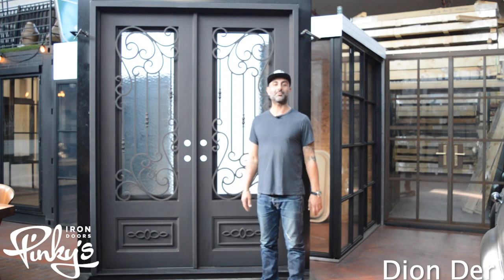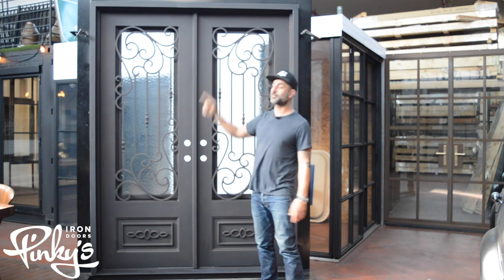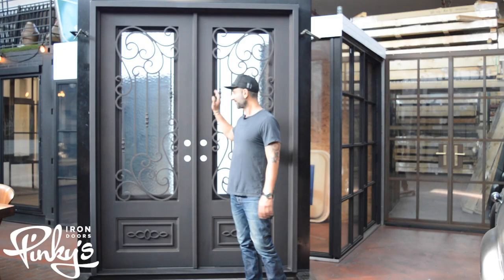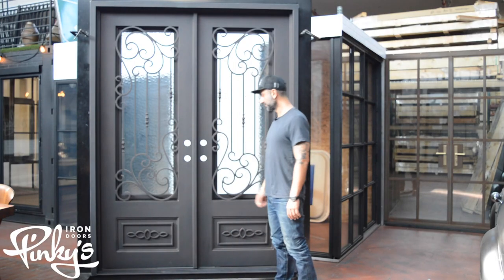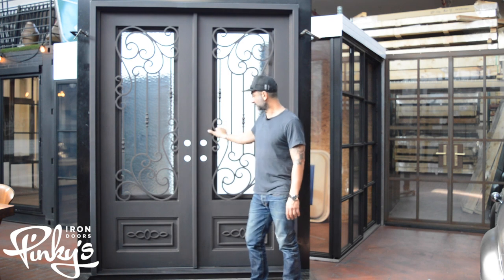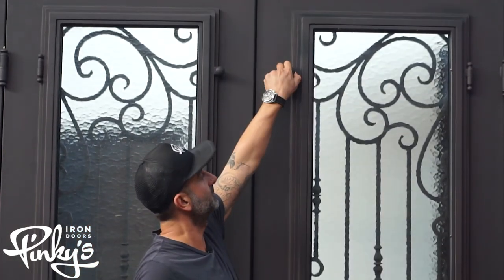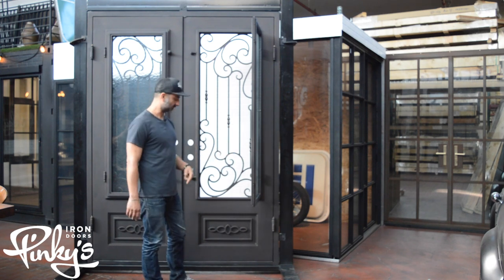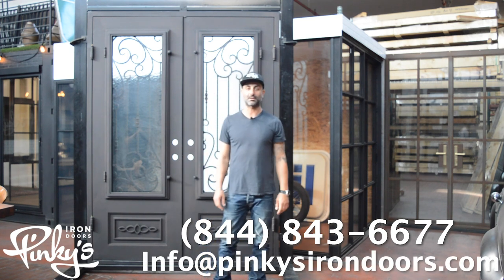Front of House Remodel | Golden Gate - Double Flat | Pinky's Iron Doors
Pinky's Iron Doors offer a wide selection of custom Iron and Steel doors. We work with each customer to create the exact door of their dreams.

TIMESTAMPS:
00:00 Golden Gate - Double Flat Showcase
00:54 Front Review & Explanation
02:06 Back Review & Explanation (Operable Glass)
02:42 Contact Information
GOLDEN GATE - DOUBLE FLAT:
Bring the iconic appeal and aesthetic beauty of the Golden Gate home by choosing this absolutely gorgeous double entry iron door design. Featuring ornate scrollwork, decorative vertical bars, and detailed bottom panel, the Golden Gate double iron door has been previously handcrafted with only the highest quality material. The Golden Gate metal door design will bring a unique aesthetic, quality craftsmanship and security to your doorstep.

The Golden Gate is fabricated with industry above standard 12 gauge material. The doors are 2” inches thick, include a steel threshold, and bullet hinges with grease fittings welded on the frame. To allow for easy installation, we have tabs with pre drilled holes welded on the jamb. In order to produce an energy efficient product for our customers our 5/8” tempered dual pane operable glass designs encompass dual sealing which helps reduce both heat and air leakage. Additionally, we include Polyurethane dual foam weather stripping inside each frame, helping reduce hot and cold weather transfer. To help prevent infiltration of sound, light, drafts, insects, moisture, smoke or fire a door sweep is included, and installed at the bottom of your door to help seal gaps.